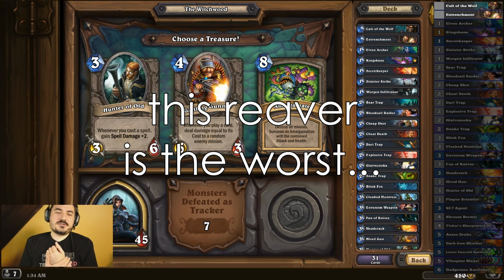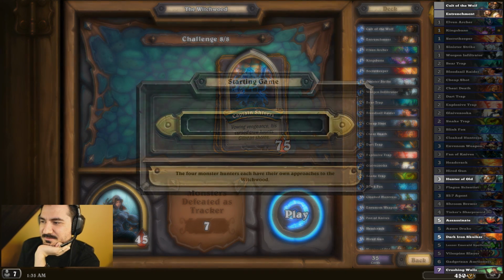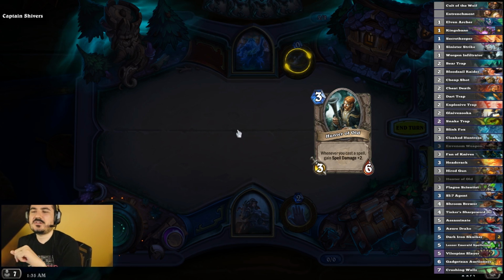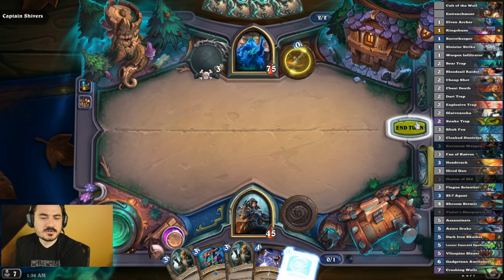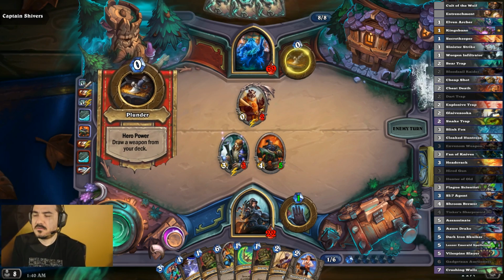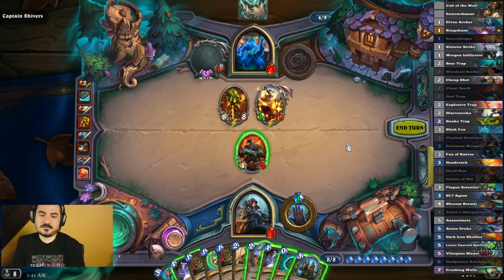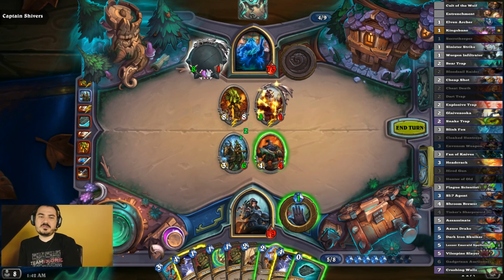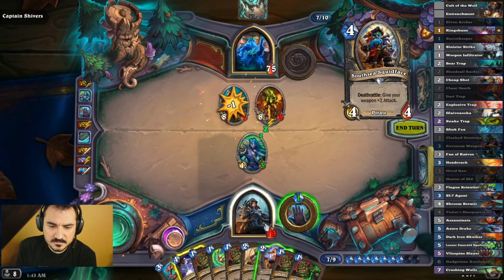[Hearthstone] Plotting Against Captain Shivers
Hearthstone Witchwood | A guide to Tess Greymane’s Monster Hunt.

One at 6am EST / Noon CET and another at 3pm EST / 9pm CET!